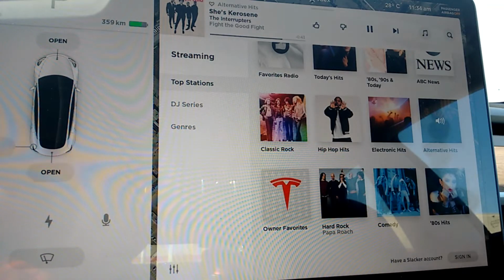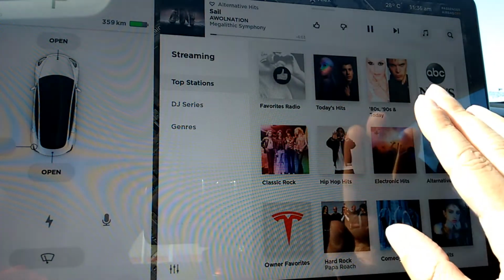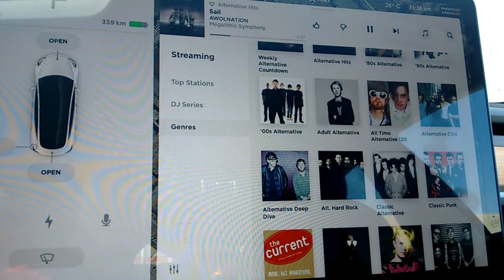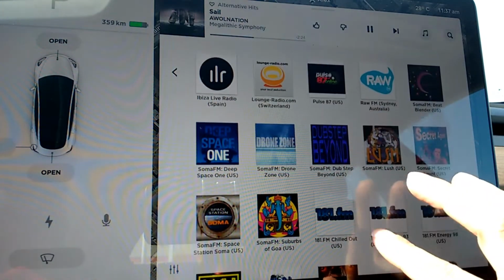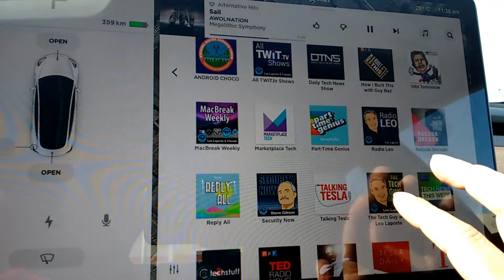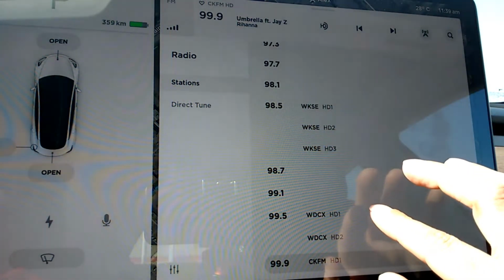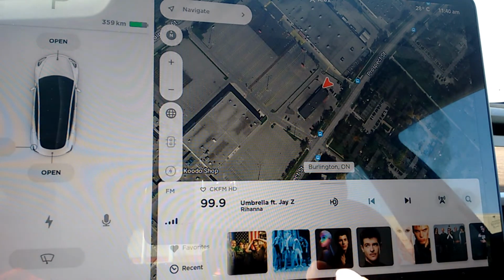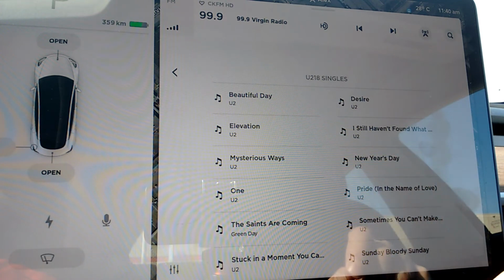Tesla Model 3 Media Player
Intro to the Tesla Model 3 Media Player.
Please use our referal code if you plan on buying a Tesla Model S or X can also be used for the Tesla Model 3 Perfomance model. You will get $150 Supercharging credit